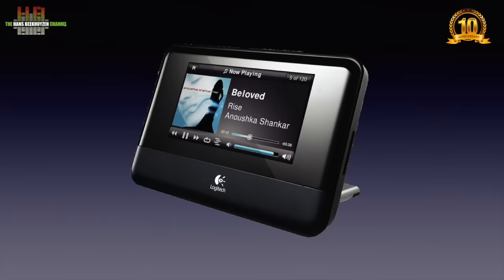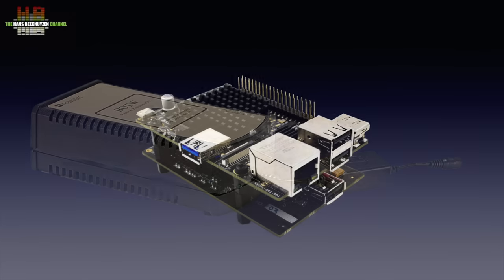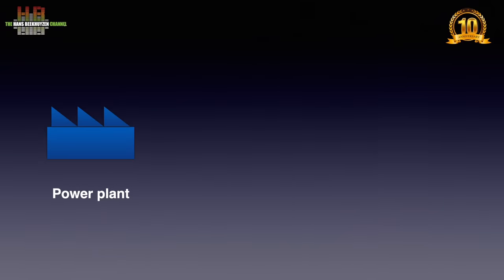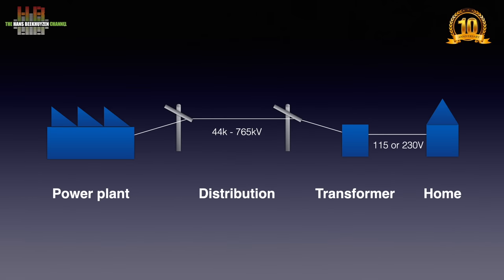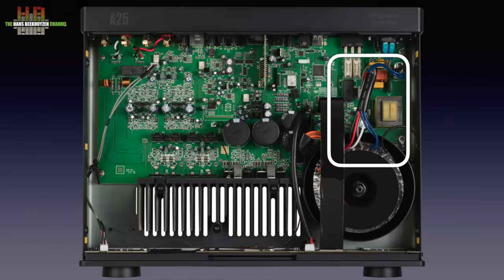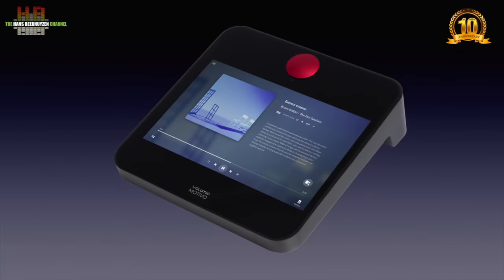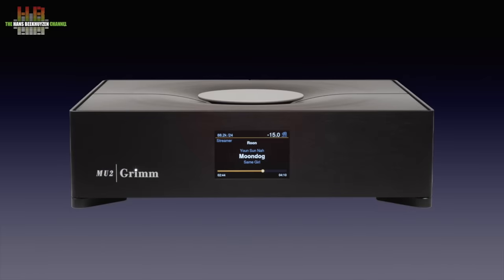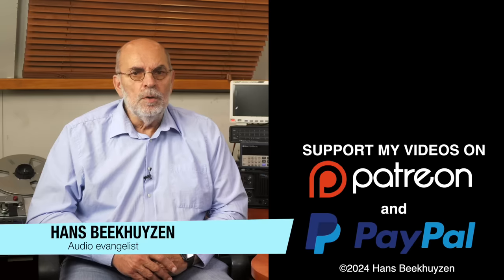About power supplies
Replacing the power supply with another one for sound quality reasons can pay off hugely. But not always. What kind of power supplies are there and what one to choose.

00:00 - Introduction
00:21 - Start of program
01:02 - What does its do?
03:25 - What kinds…
05:38 - Linear PSU
06:27- Switch mode PSU
07:43 - Supercapacitor SPU
08:34 - Rechargeable batteries
09:08 - Horses for courses
10:17 - Mixed digital/analog
11:27 - The wrap